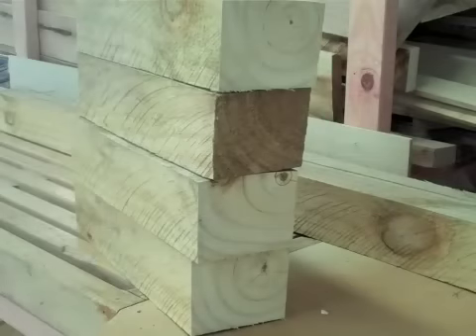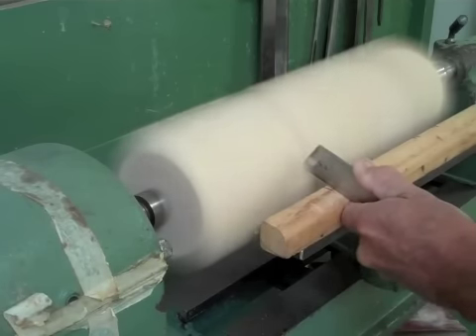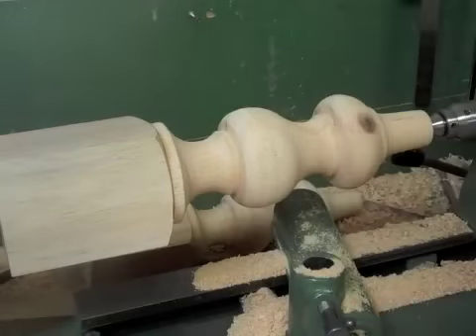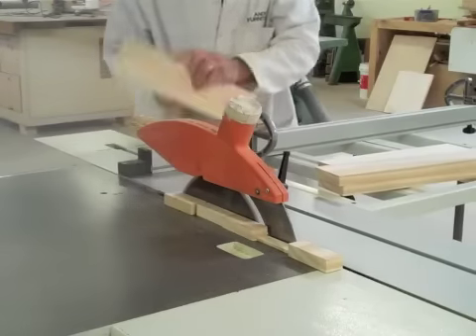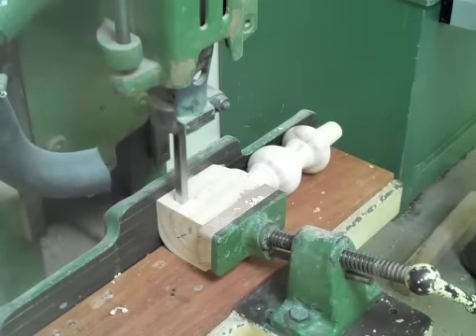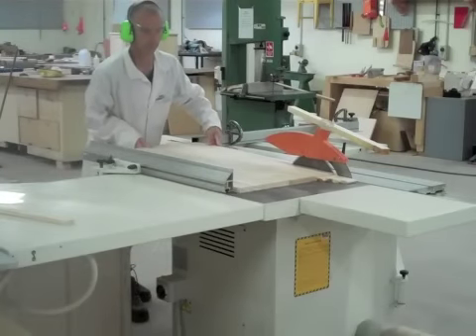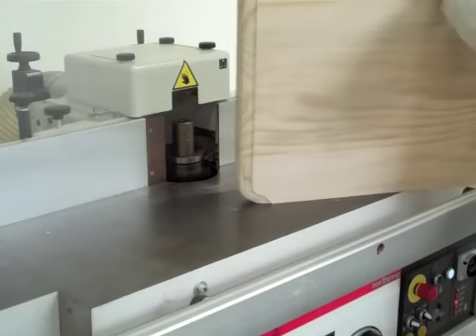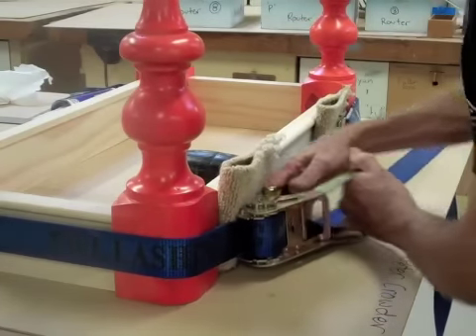2015 coffee table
Nice little coffee table project for 2015 students.